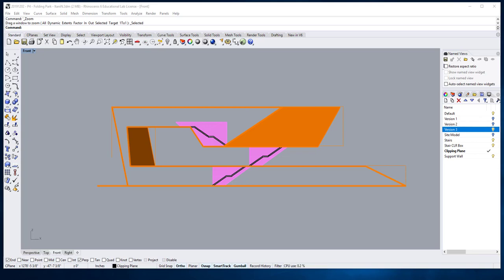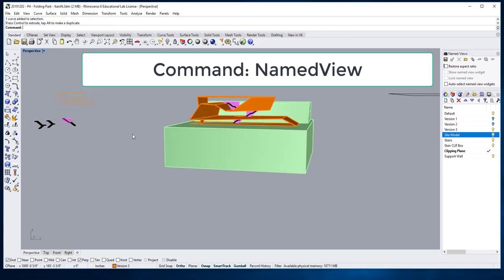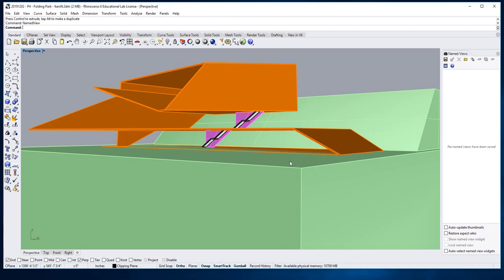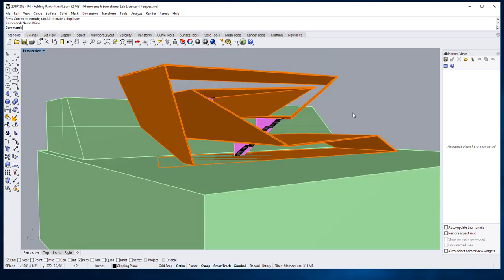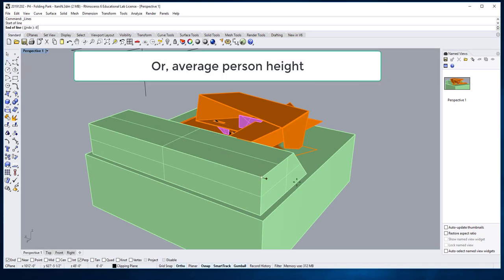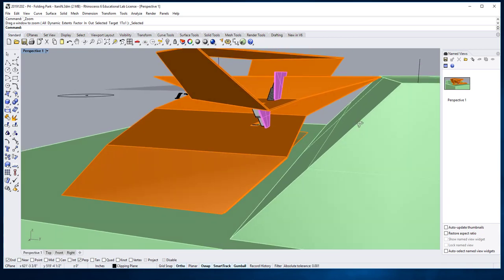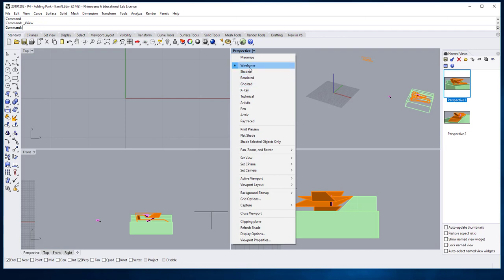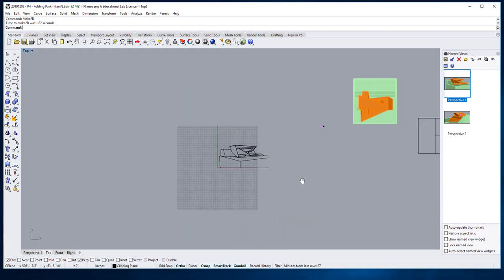Arch121 Folding Park 13 R Make2D Perspective